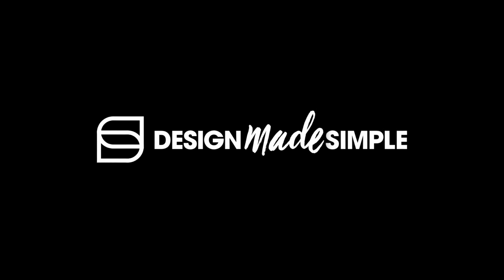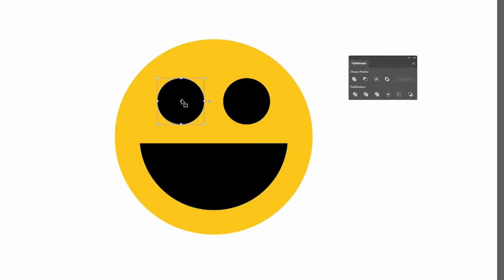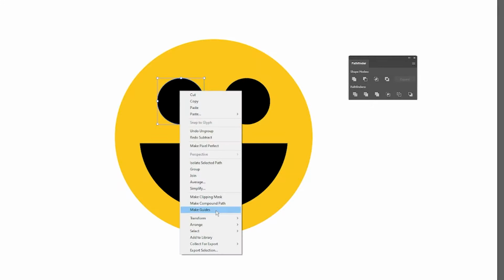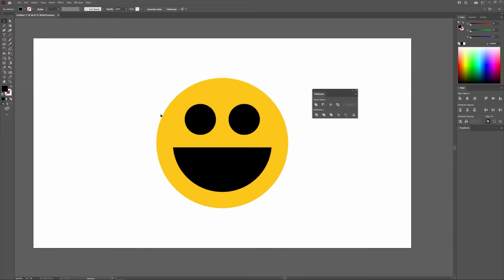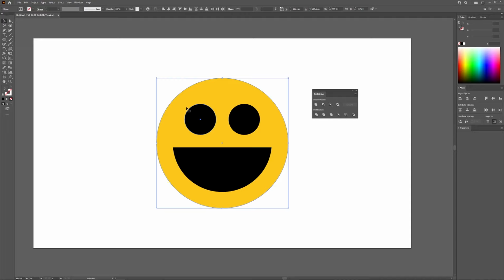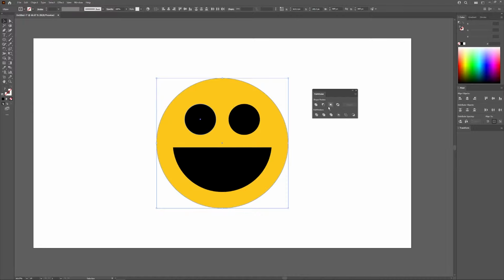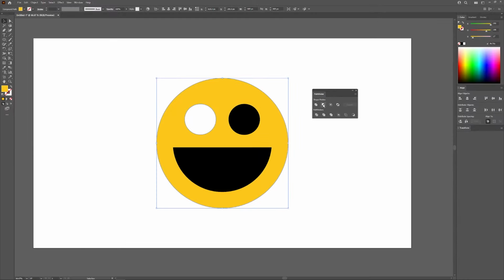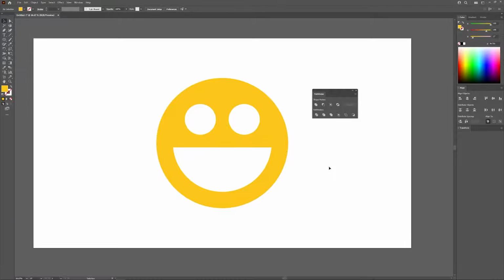How To Subtract Shapes In Adobe Illustrator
In this tutorial we'll be going over how to use the Pathfinder tool to subtract shapes in Adobe Illustrator.

🔗 RESOURCE LINKS

🎓 EXPLAINER COURSES

🎵 MUSIC USED